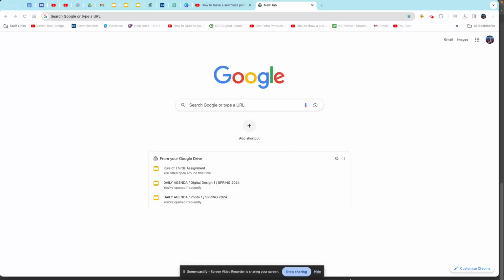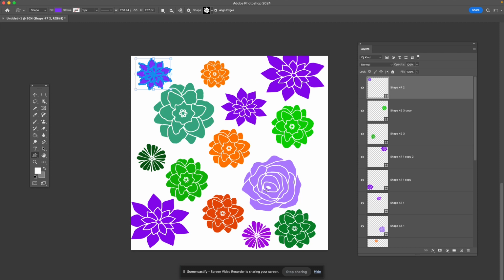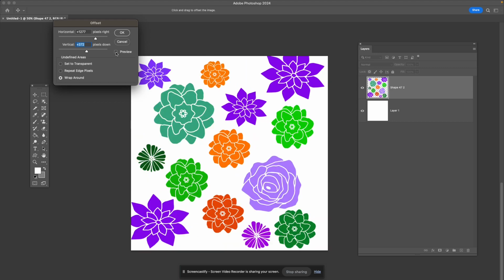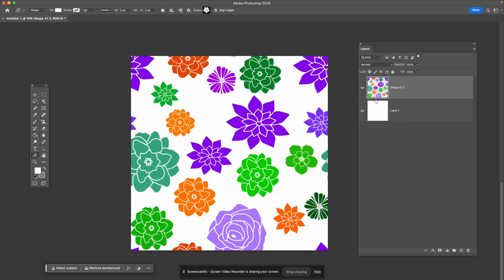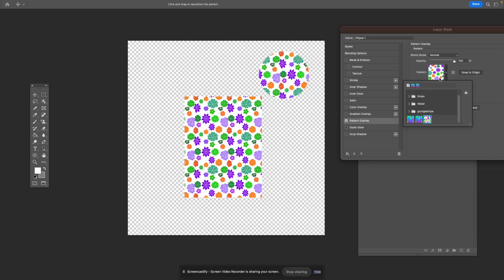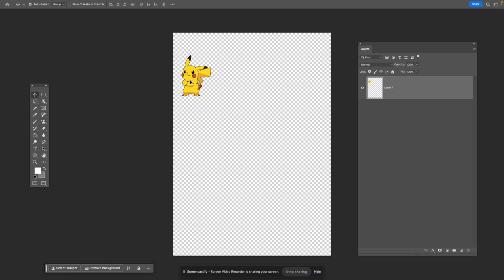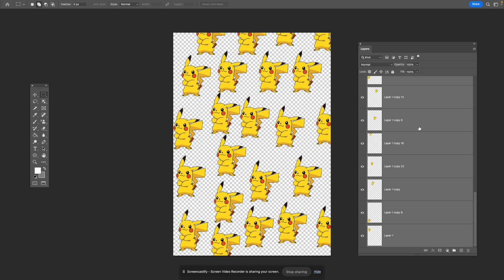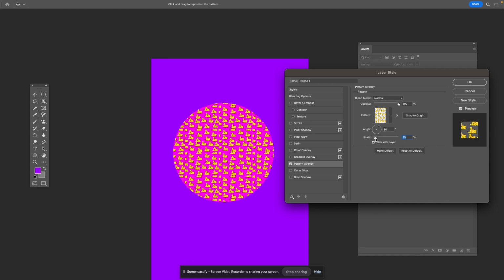Making Patterns in Photoshop